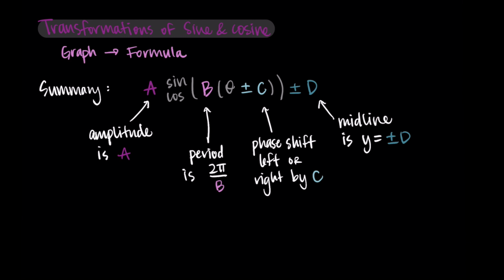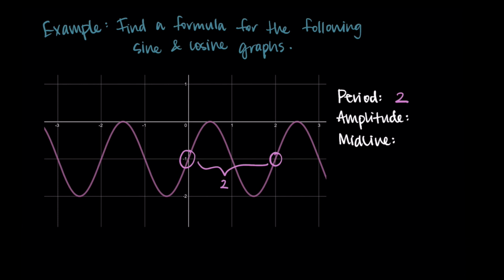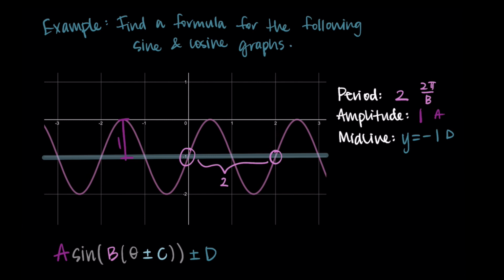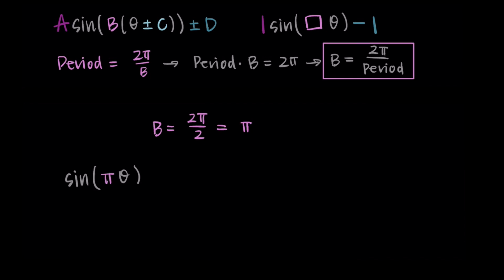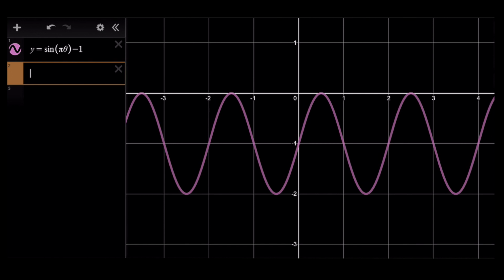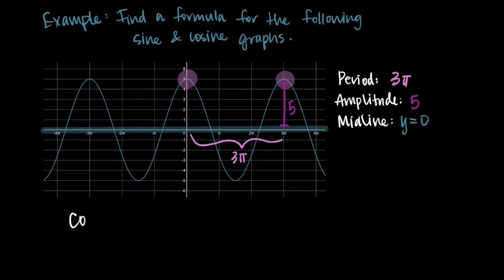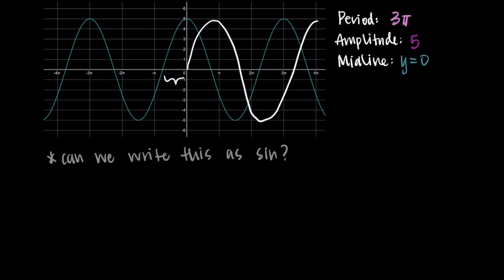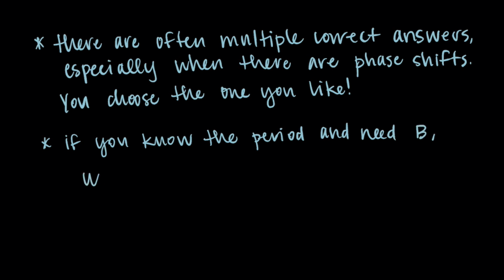Transformations of Sine & Cosine: Graph to Formula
This video walks through how to go from a graph of a transformed sinusoidal function (sine or cosine) to a formula for the function.